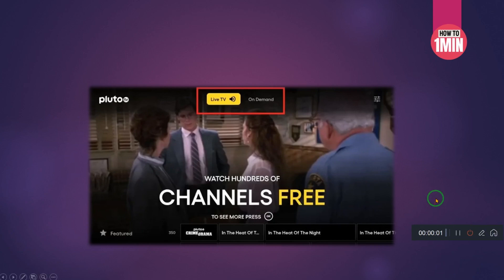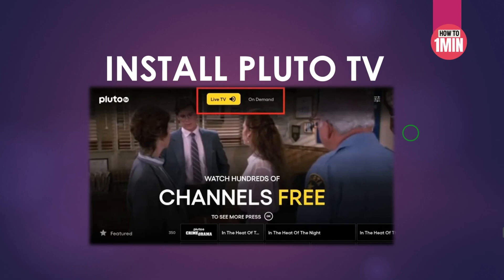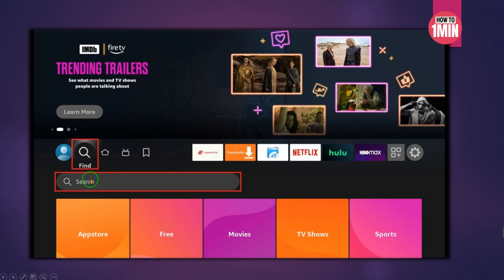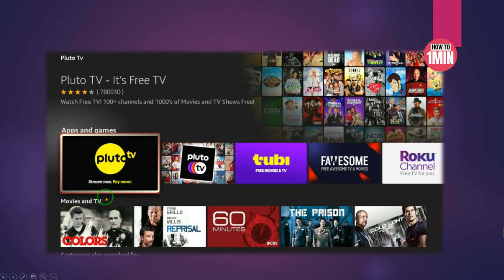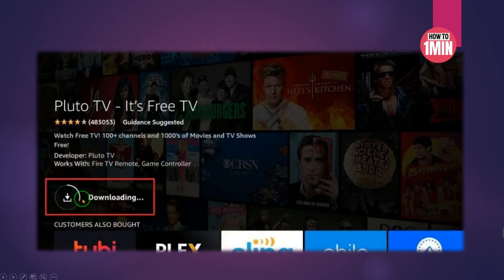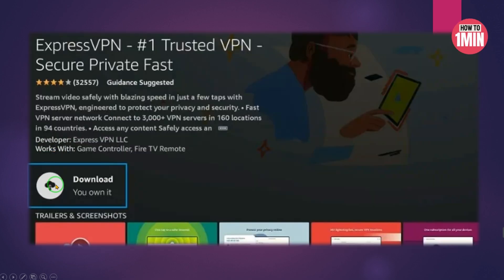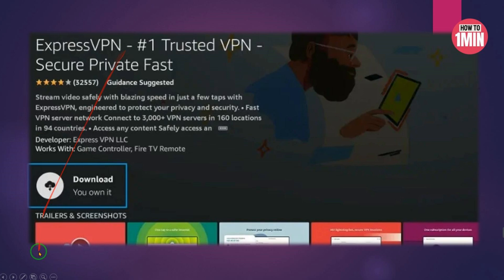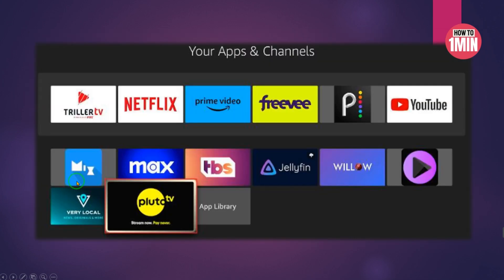How to Install Pluto TV on Firestick TV - Download Pluto TV on Firestick TV (2025)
In this video, we will show you how to install Pluto TV on your Firestick TV so you can enjoy free live TV and on-demand content. Follow this step-by-step guide to download and set up Pluto TV quickly and start streaming in no time!

🔹 In this video, you'll learn:
✔️ How to find and download Pluto TV from the Amazon App Store
✔️ How to install and set up Pluto TV on your Firestick
✔️ How to access free live TV and on-demand content

⏱ Timestamps:
0:00 Introduction
0:10 How to Install Pluto TV on Firestick TV

🔹 Queries Related to the Video:
How to download Pluto TV on Firestick
Install Pluto TV on Amazon Firestick
Pluto TV not working on Firestick fix
How to watch free live TV on Firestick
Best free streaming apps for Firestick

Pluto TV offers free, ad-supported live TV and movies with no subscription required! 📺🔥